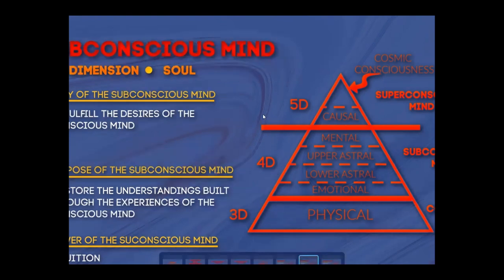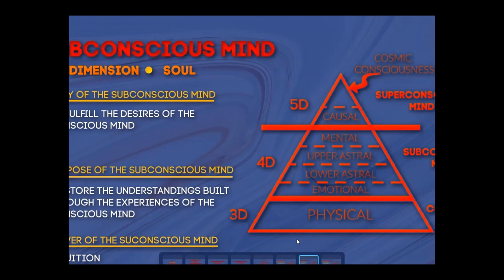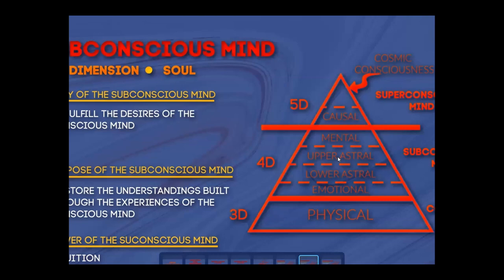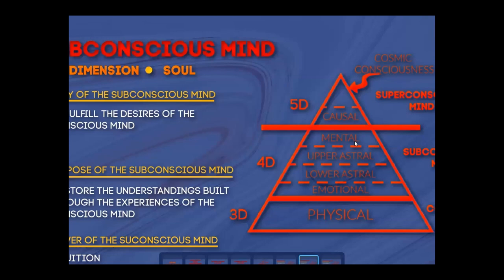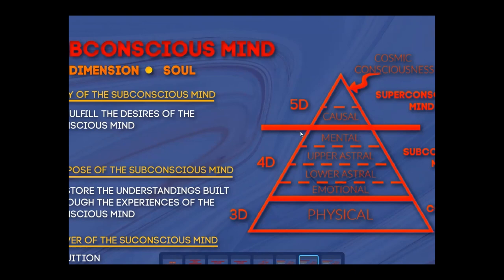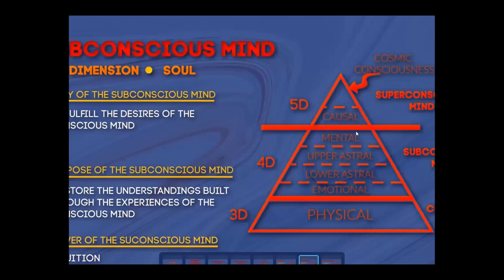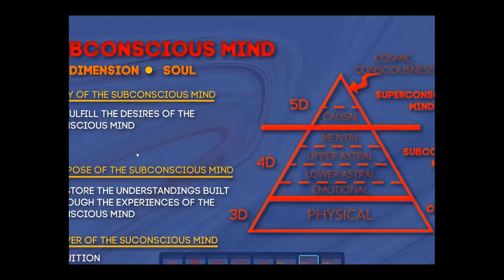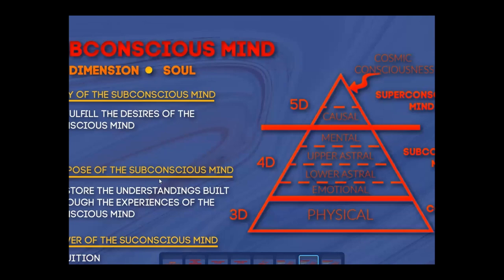Boost Your Intuition with Dreams: Uncover the Subconscious Power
Unlock the hidden potential of your subconscious mind in Part One of our Dream Interpretation Masterclass! This video focuses on the empowering force of intuition and its vital role within your subconscious mind. When you work with your dreams, you enhance your intuition, unleashing spiritual gifts like clairvoyance, clairaudience, and clairsentience. Discover how dreams can be the key to profound personal transformation.